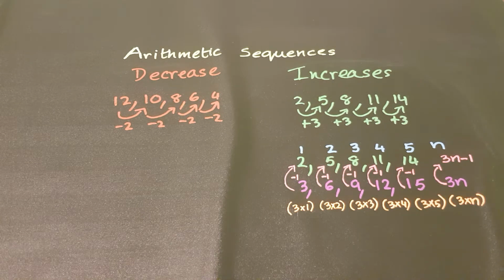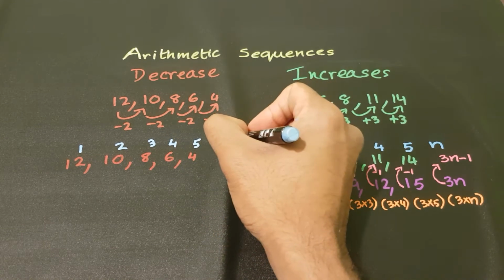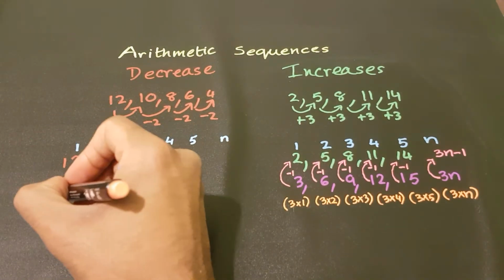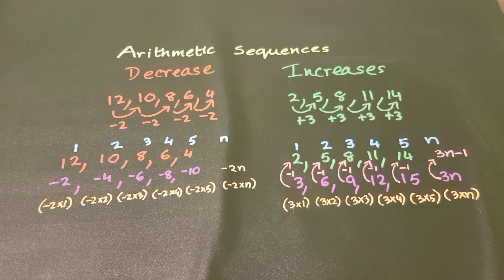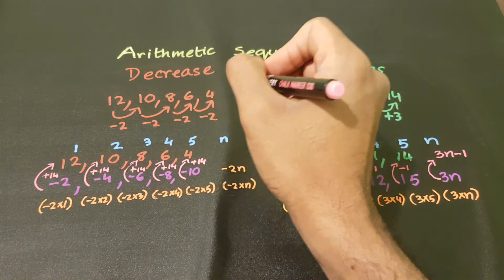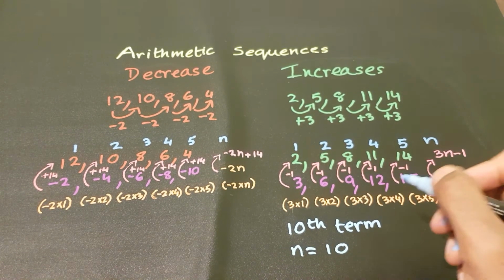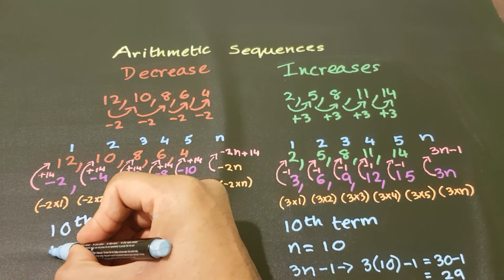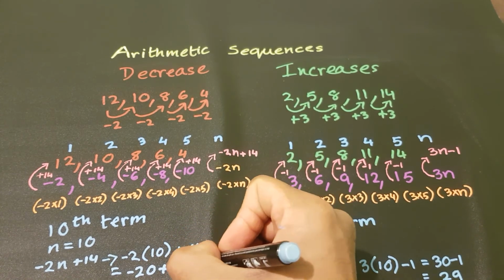Arithmetic sequences part 3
Finding the nth term of an arithmetic sequence